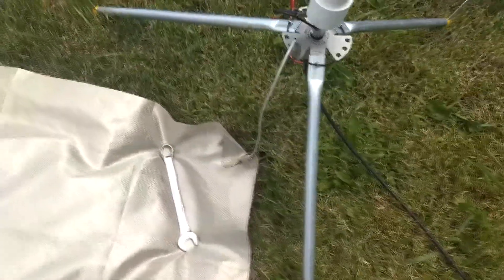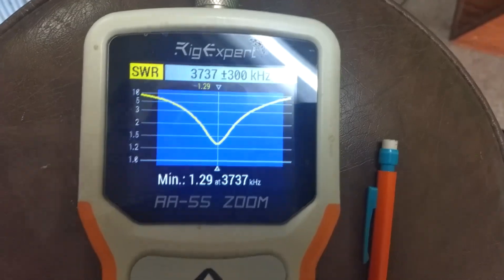Unexpected Counterpoise Results...more is not always better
In this video we show how ground conditions can change even at a fixed location. This can affect the effectiveness of your counterpoise. The set-ups discussed are for portable vertical antennas suitable for POTA or emergency use.

Here is a link to a video showing how different counterpoise methods work.
You need to watch the linked video to fully understand what is discussed in this video.